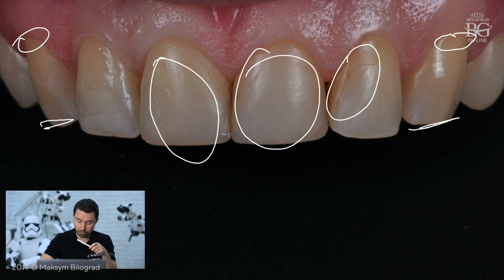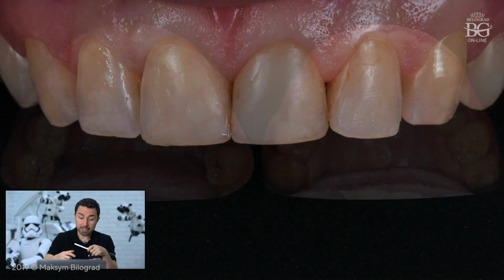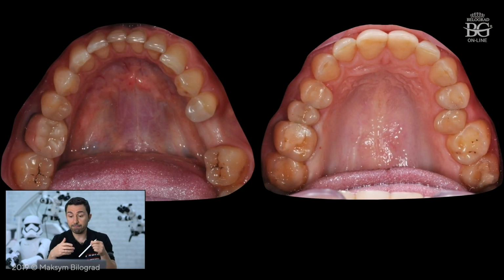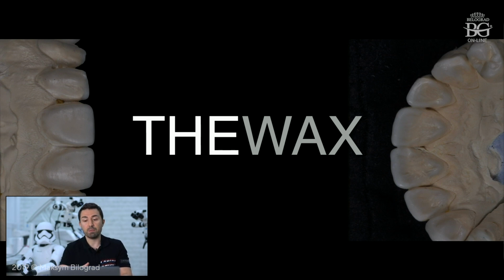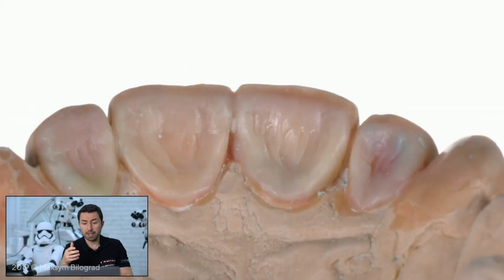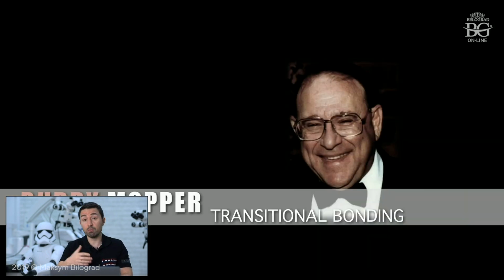Aesthetic rehabilitation using Copy-Paste technique. #01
“Aesthetic rehabilitation using Copy-Paste technique” from Belograd

The first video tutorial on case presentation.

We present you clinical case review rated to aesthetic and functional rehabilitation, using composite restorations, which were performed according to a wax up.
Planning and technical steps were carried out in a “classical” prosthetic approach,  and the project implementation itself — through transparent templates — in a restorative way.
How and why - watch video.

🔴 Webinar «Planning of aesthetic rehabilitation. Lecture and Master-class»

🔴More about such approaches - in a practical course all about composts Module 2

What other cases do you want to discuss? Write a comment